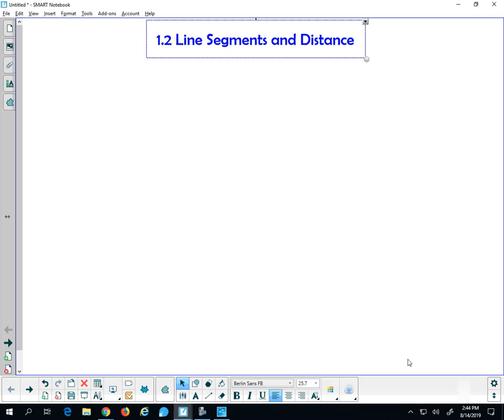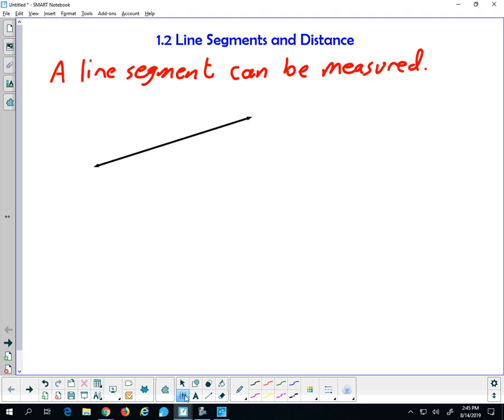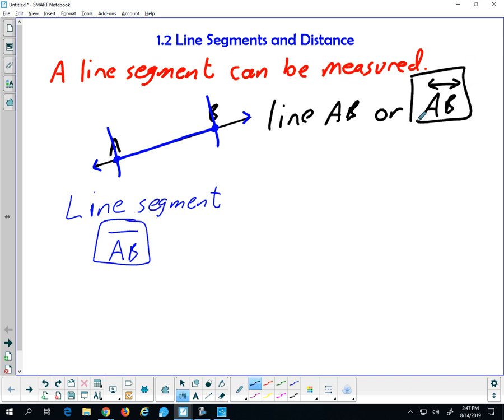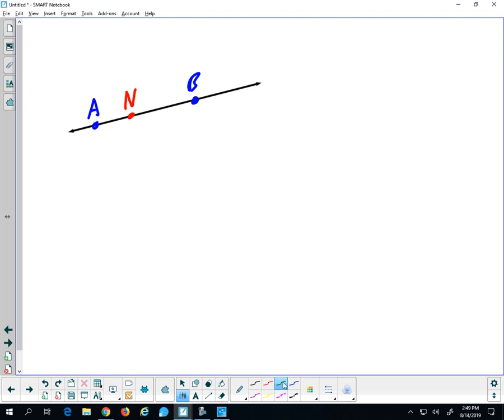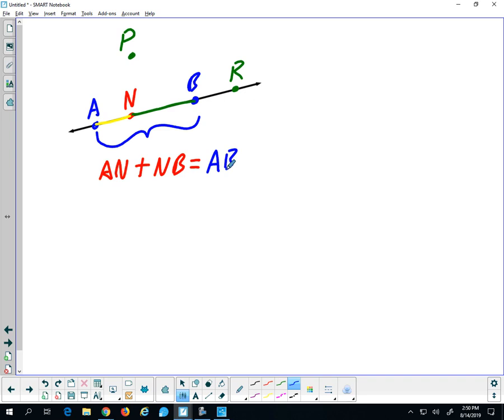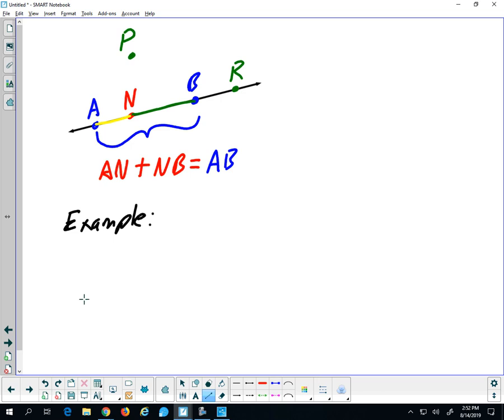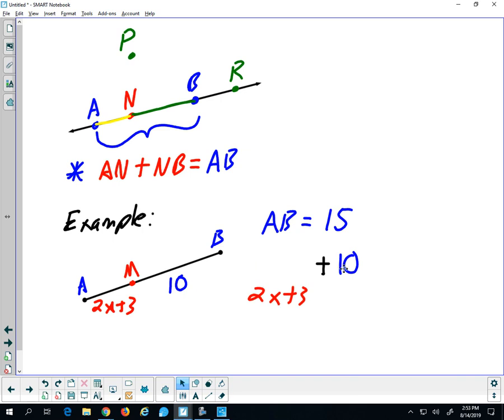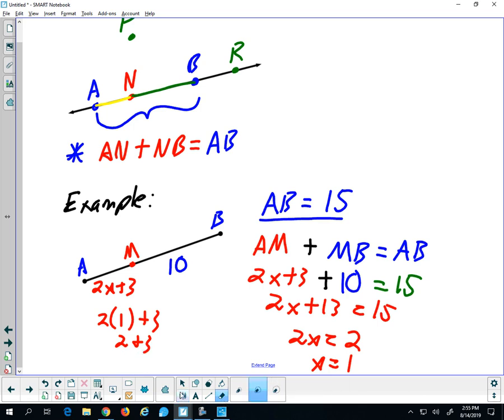Segment Addition Video